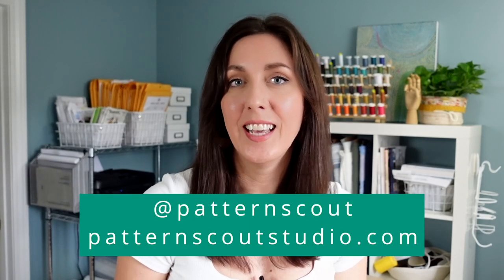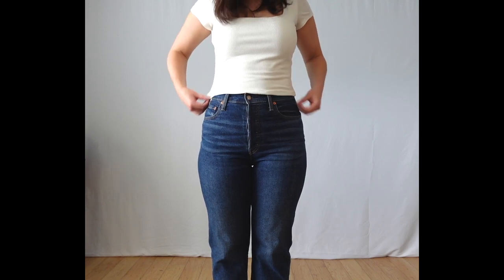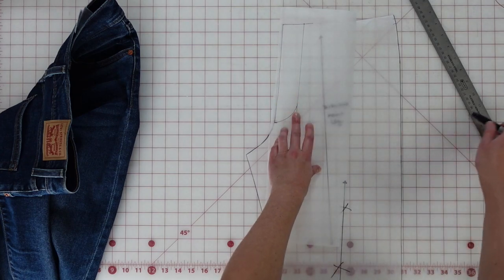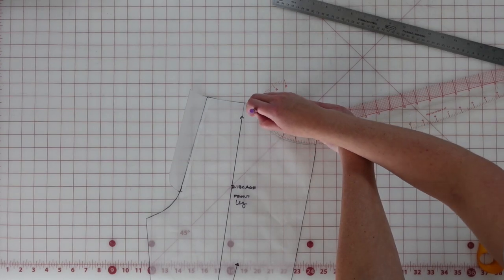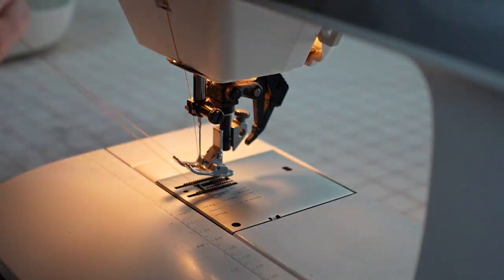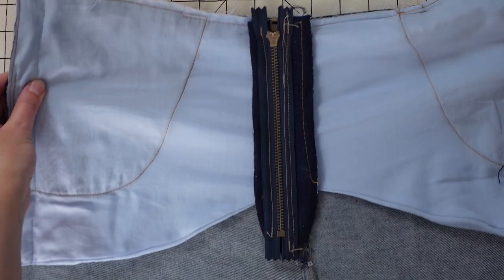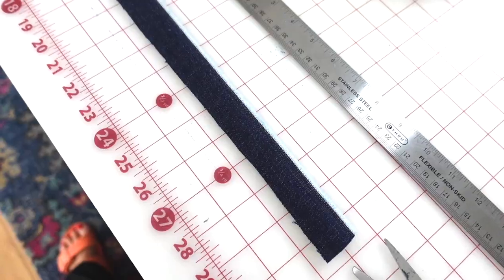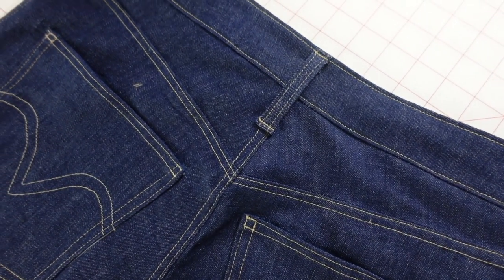How to Sew Jeans From Scratch | Copying My Levi's Ribcage Jeans!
Hello! Today I'm showing you how I traced my Levi's Ribcage Jeans to make a sewing pattern (with a few extra tweaks to perfect the fit)! I'll be walking you through my favorite techniques for jeans construction in this video. :)

CHAPTERS:
00:00 - Intro
02:00 - Analyzing Levi’s Ribcage Jeans Fit
03:26 - Trace Jeans Pattern
06:30 - Walk and Check Pattern Pieces
07:33 - Grainline Adjustments
08:41 - Draft a Zipper Fly
09:06 - Copy Front Pocket Location
09:20 - Add Seam Allowance
09:56 - Draft Front Pocket Components
11:49 - Draft Pocket Stays
12:47 - Cut Fabric
13:10 - Quick Pattern Adjustments
14:41 - Sew Front Pockets/Pocket Stays
16:55 - Assemble the Front Legs
17:57 - Sew the Zipper Fly
22:25 - Assemble the Pants
23:46 - Attach and Finish the Waistband
27:05 - Install Jeans Hardware
28:20 - THE REVEAL!